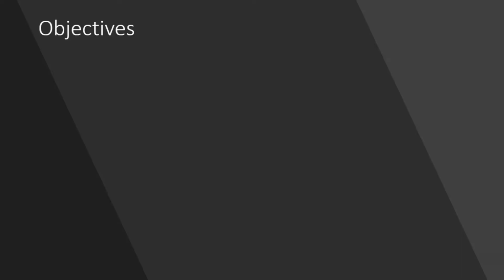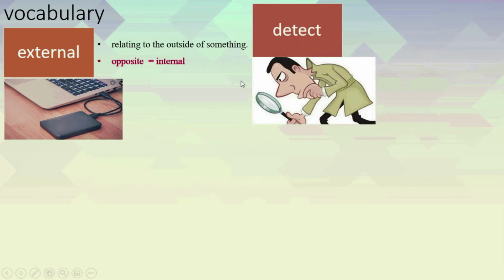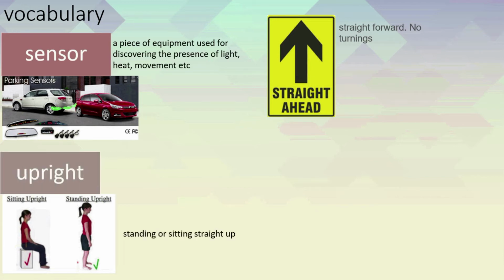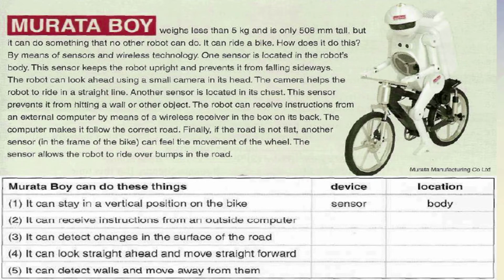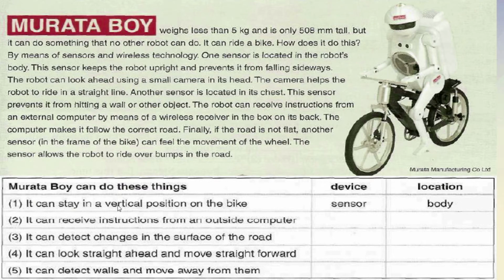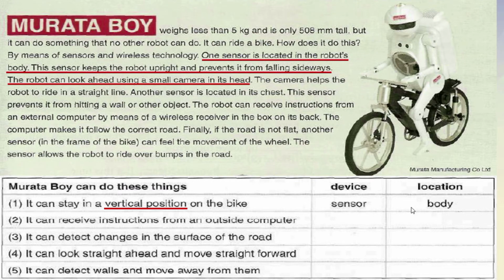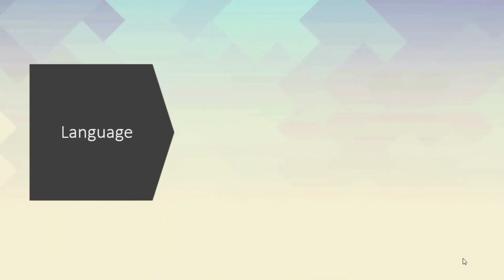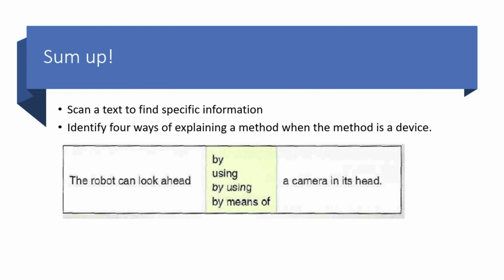009 Method 2